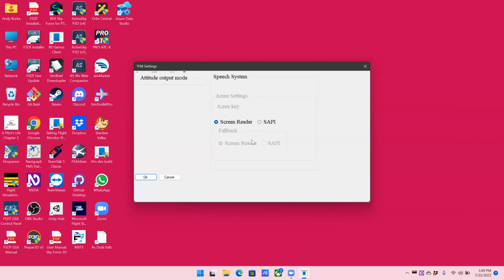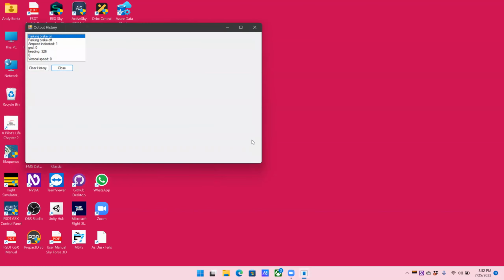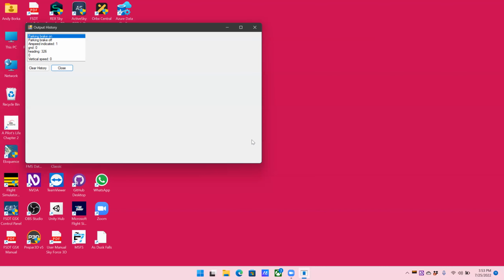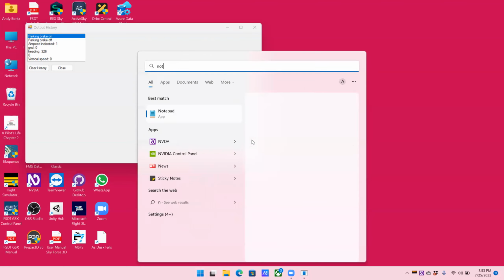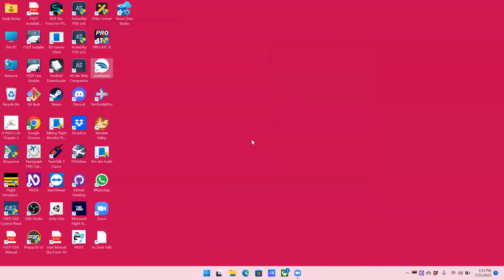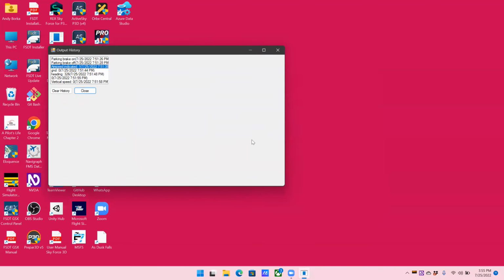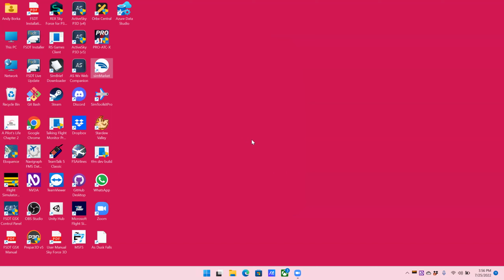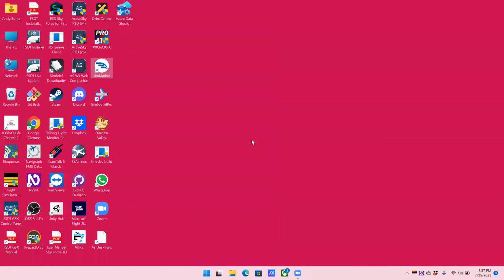PMDG 737 rebuild series week 9 database support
In week 9 of our PMDG 737 rebuild series, we step away from panels and demonstrate TFM's new database feature. This is not the popular Navigraph database. Instead, it is a database that allows TFM to store its own data. The video shows how to turn the database feature on/off, and shows how the database improves the speech history. Turning on the database feature allows speech history to remain in place after TFM is restarted. We also show how to include timestamps in the speech history, making it easier to track down problems, events of interest, and anything else pilots can think up for its use. For a detailed discussion of the feature, see the blog post You can also visit @bvipilots and watch the sneak peak on week 9 of the PMDG 737.